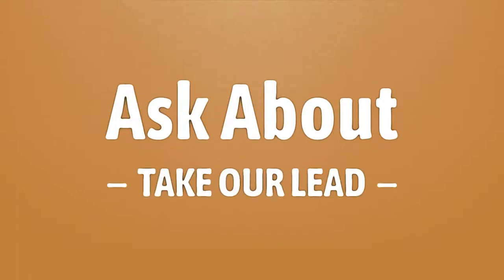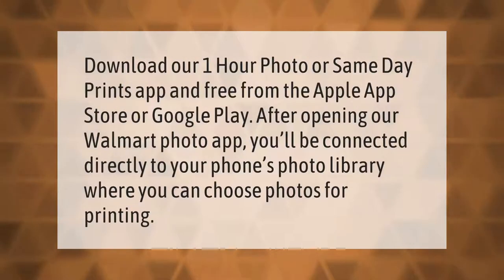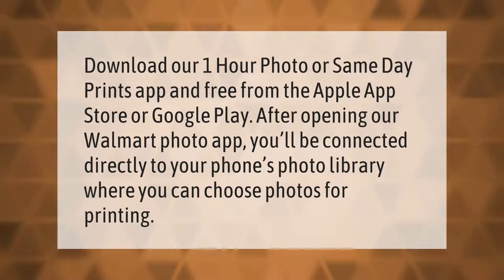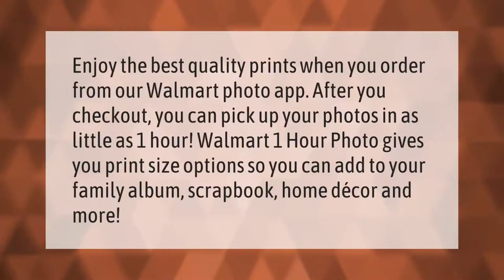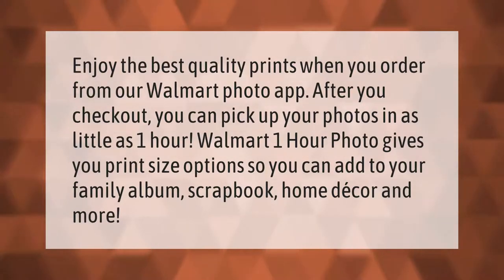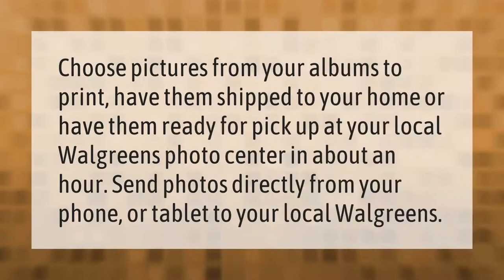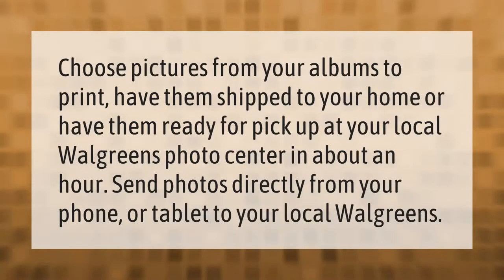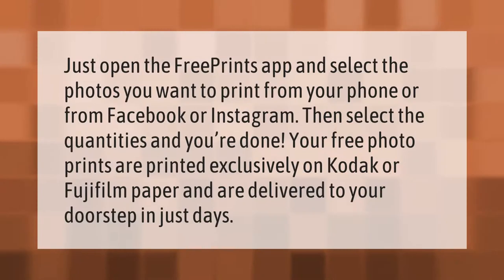Can I go to Walmart and print pictures from iPhone?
00:00 - Can I go to Walmart and print pictures from iPhone?
00:35 - What does One Hour Photo mean at Walmart?
01:04 - Where can I get pictures printed off my phone?
01:29 - Where can I print pictures from my phone for free?

Laura S. Harris (2021, February 23.) Can I go to Walmart and print pictures from iPhone?
    AskAbout.video/articles/Can-I-go-to-Walmart-and-print-pictures-from-iPhone-221678